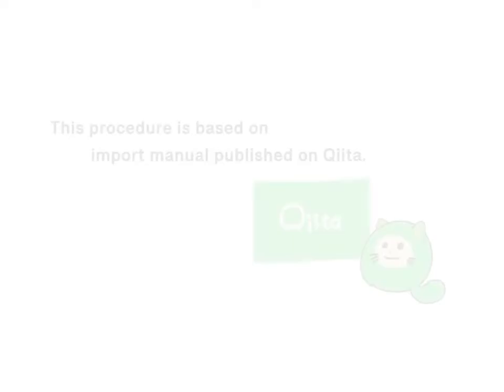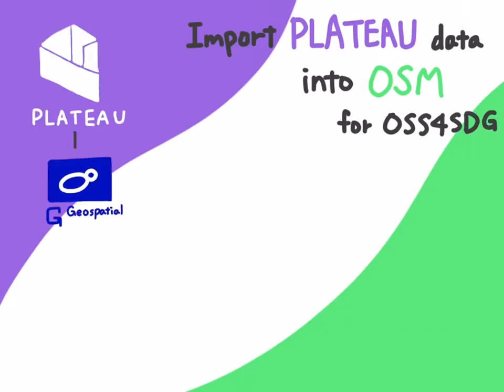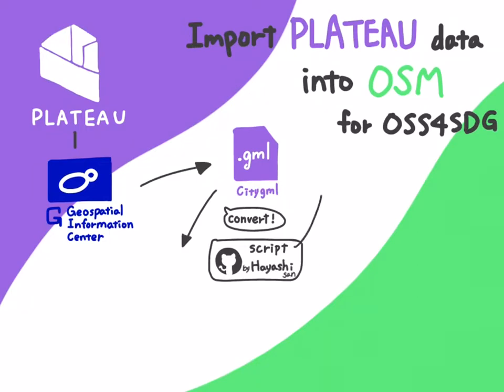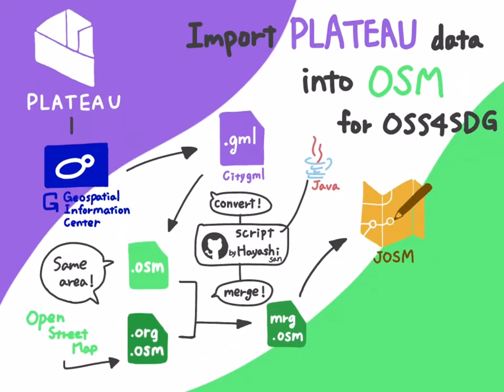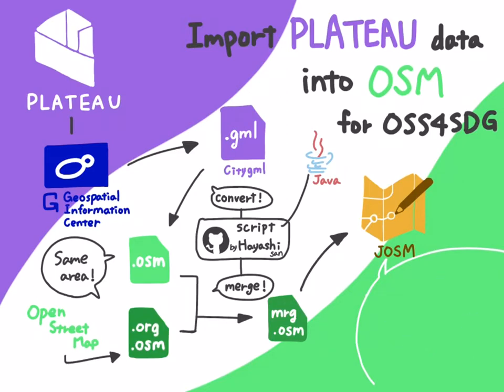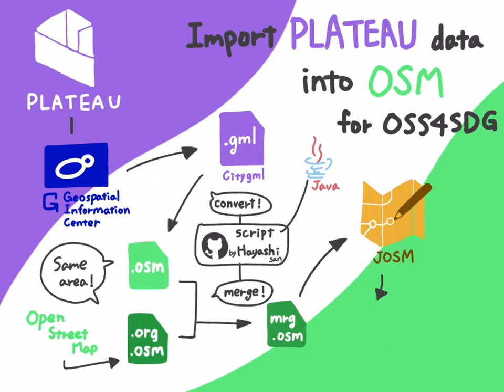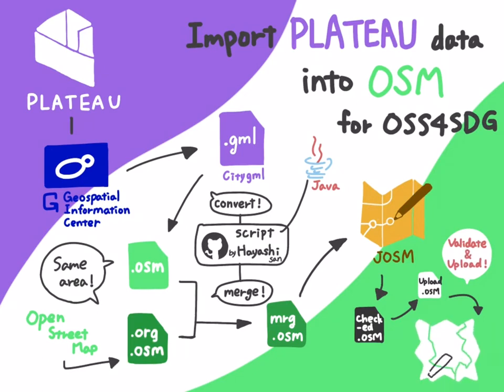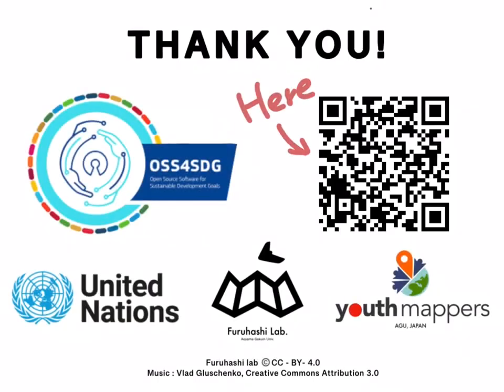How to Convert CityGML data into the OpenStreetMap